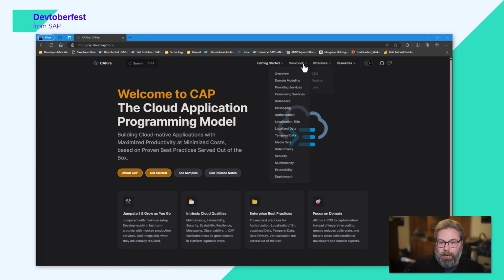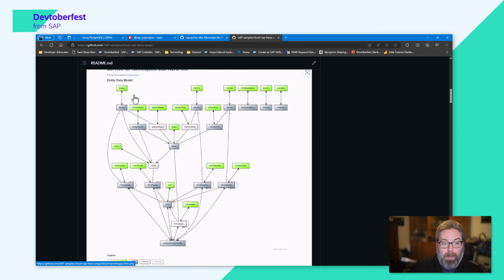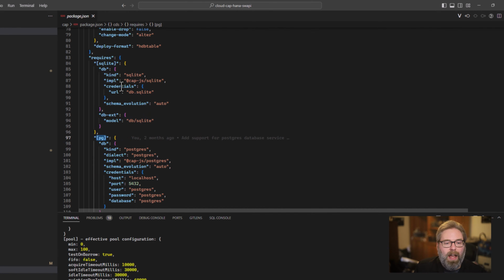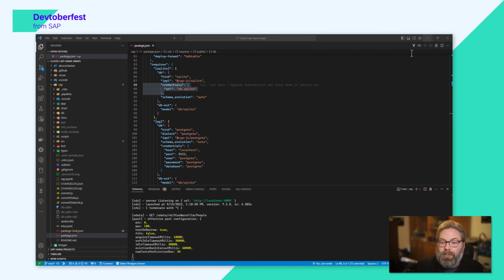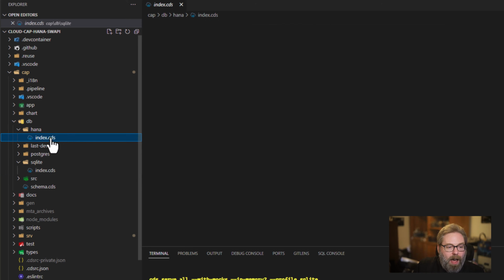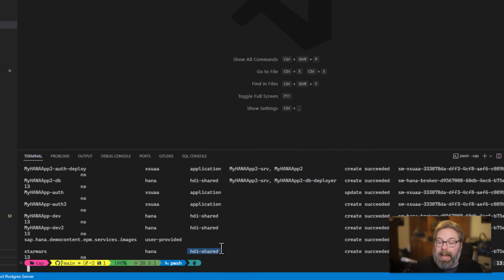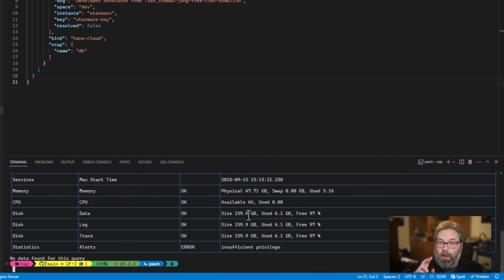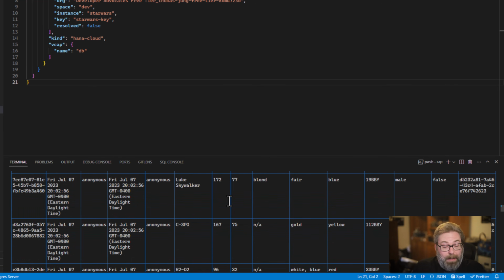🟢 SAP Cloud Application Programming Model, Hybrid Testing, and Alternative DBs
In this session we will explore the SAP Cloud Application Programming Model's approach to database abstraction and hybrid testing. Hybrid testing allows you to test your application locally but still connect to remote cloud resources such as database services.  CAP also has expanded their support for non-HANA databases, particularly the community delivered PostgreSQL. We will look at the current state of integration and usage of both SQLite and PostgreSQL.  We will play around with the hana-cli and how it can be extended via CAP to also view and interact with these other database types.